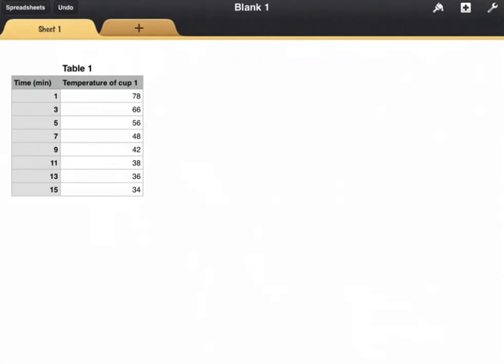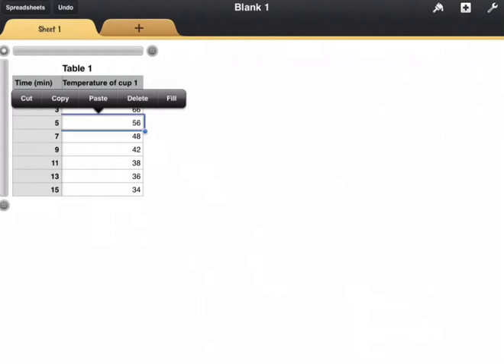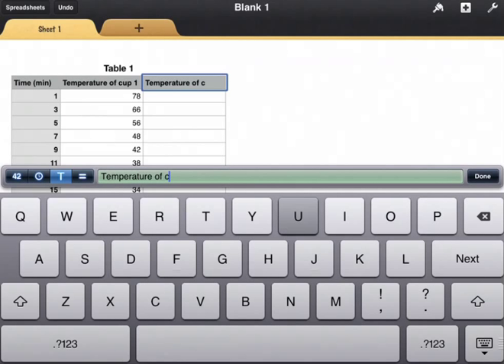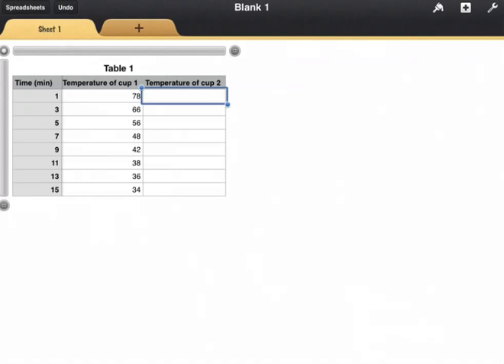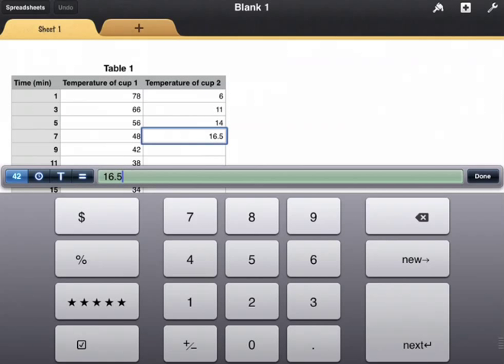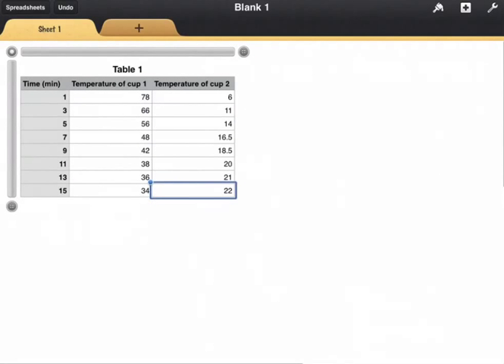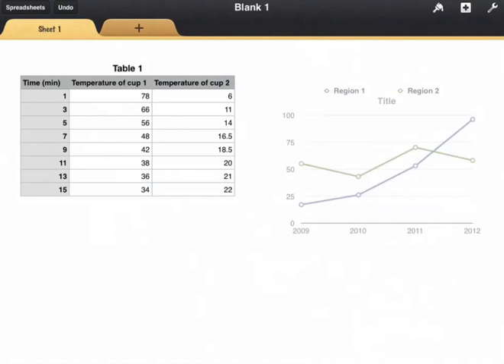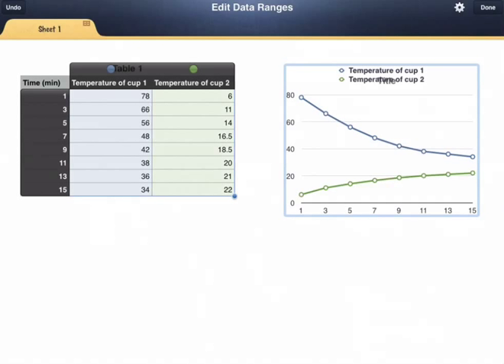How to Make a Line Graph in Numbers on the iPad (two variables)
Are you learning with the iPad? Perhaps your science or math teacher has asked you to create a line graph with two variables. This tutorial will help you get started.

Founded in 1821, New Hampton School is an independent, co-educational, college preparatory secondary school of 310 students who come from over 20 states and 24 countries. New Hampton School cultivates lifelong learners who will serve as active global citizens. Students benefit from an average class size of 11 and a student-faculty ratio of 5:1. New Hampton was the first New England boarding school to offer the International Baccalaureate. A leader in technology integration, New Hampton School features a 1:1 iPad Program.